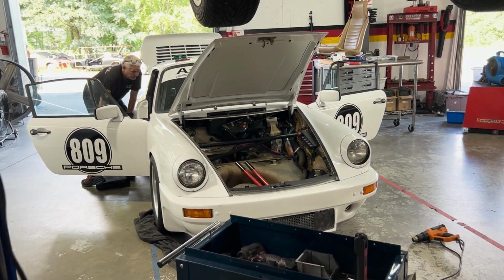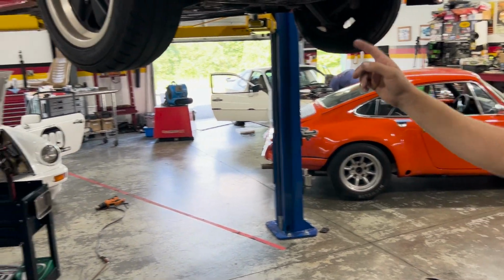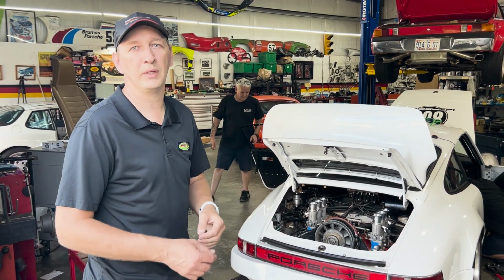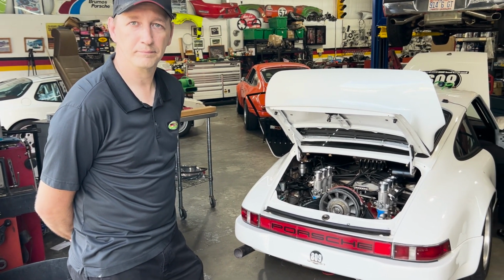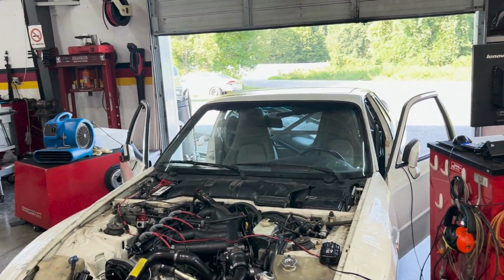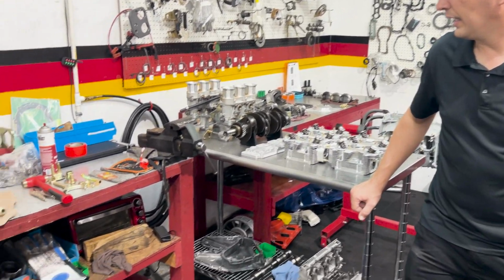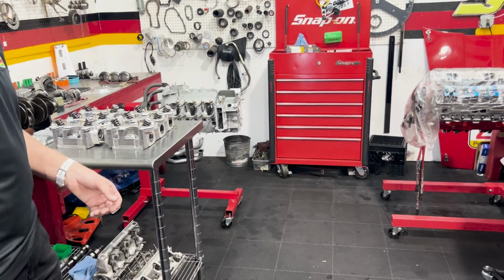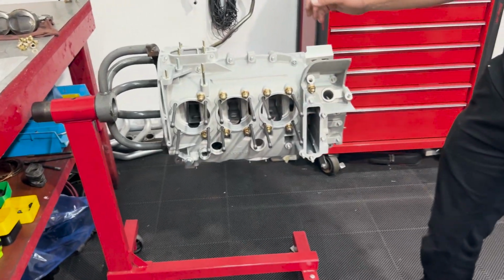Black Forest Racing Dealer Visit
Looking for a knowledgeable Porsche specialist shop for maintenance, tuning, racing support or simply to get your favorite car back on the road? Look no further than Black Forest Racing located at 6480 Denver Industrial Park Rd Unit I, Denver, NC 28037 as an Authorized PMO Induction dealer they speak air-cooled Porsche fluently and also work and wrench on the latest water-cooled vehicles. To learn more about their impressive range of capabilities please watch this video today!🤩😎 @blackforestracing57 @pmoinduction vw aircooled porsche #911